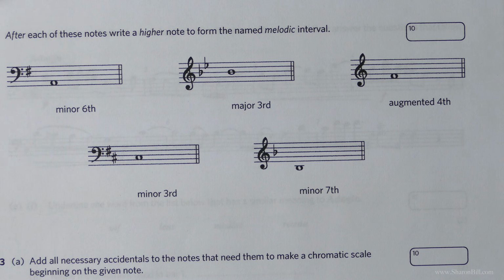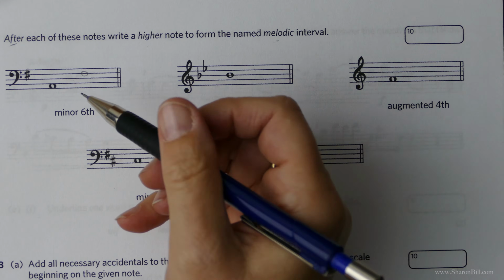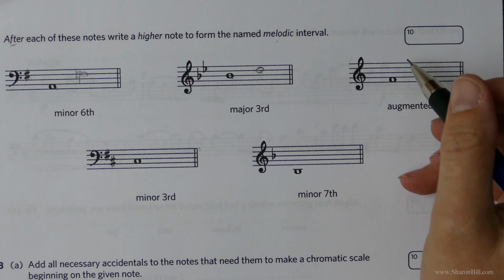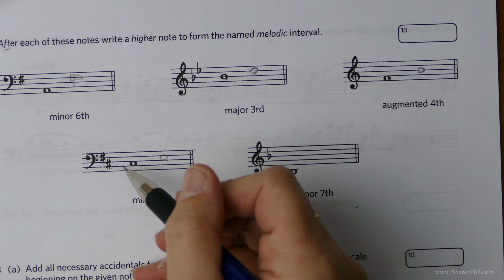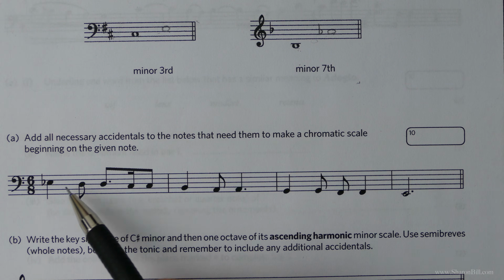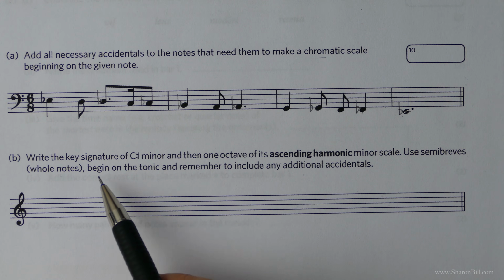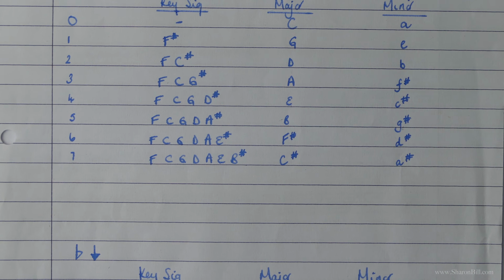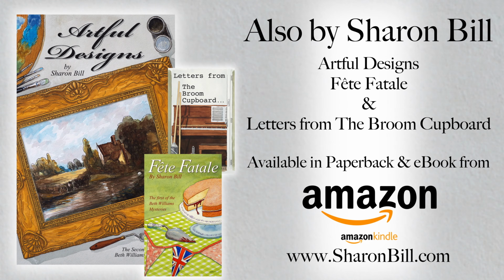ABRSM Music Theory Grade 4 Sample Paper Y 2017 Part 2 with Sharon Bill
Welcome to my Music Theory Tutorials. In this music theory lesson I work through the second section of the ABRSM Grade 4 Music Theory Revised Exam Sample Paper Y 2017. This paper is freely available to download from ABRSM (see link below) and shows how the newly revised theory papers will now look.